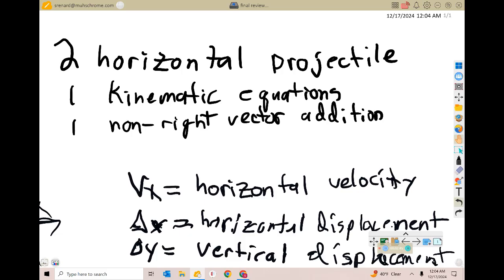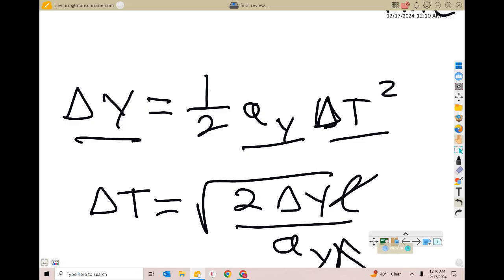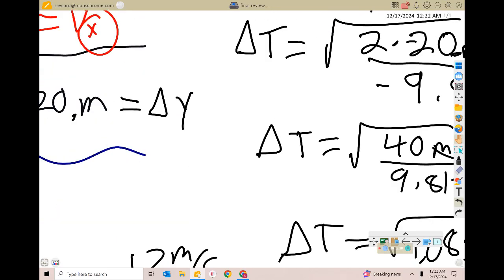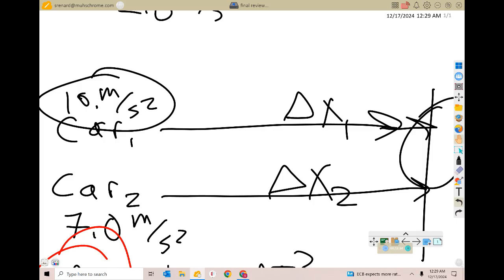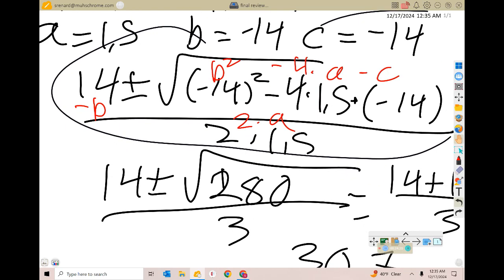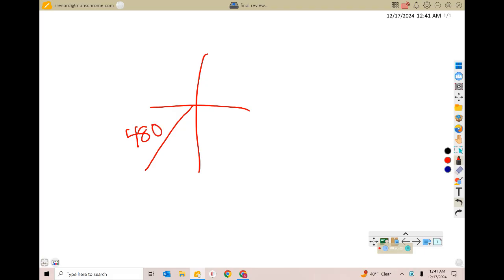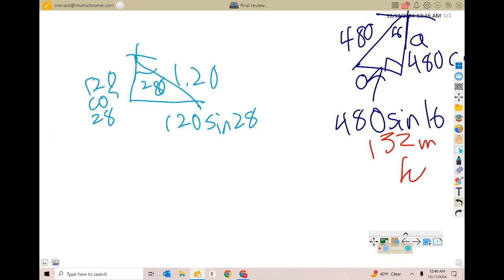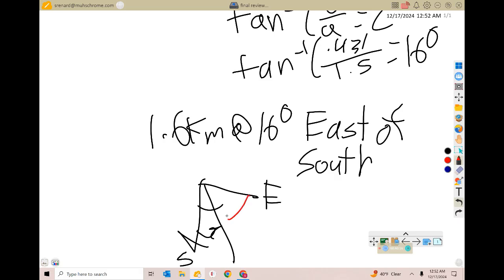Physics Final review dec 24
A review of the skills you will need to complete the problems on the Semester 1 2024 Physics Final